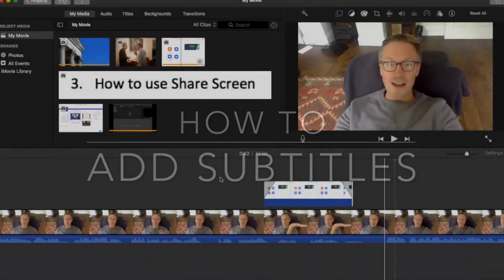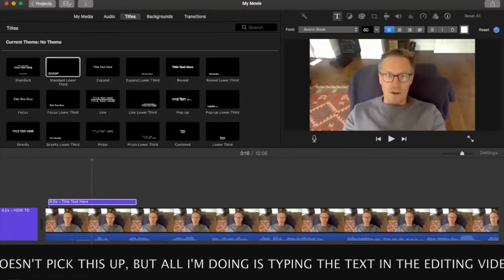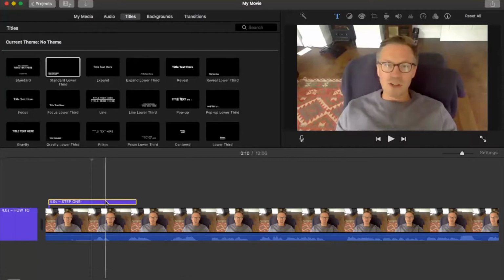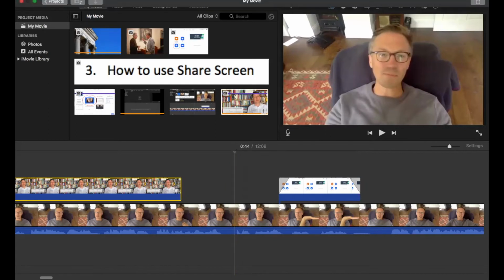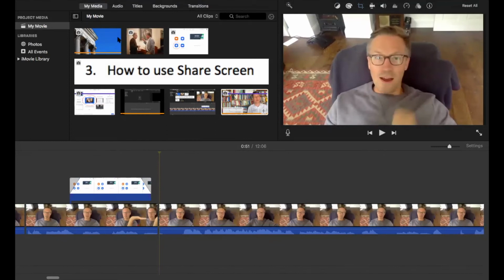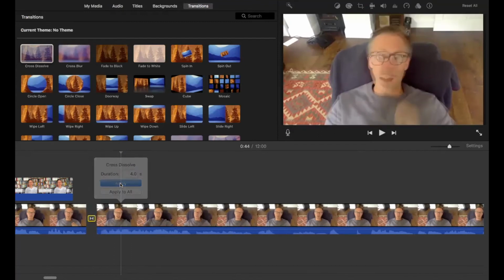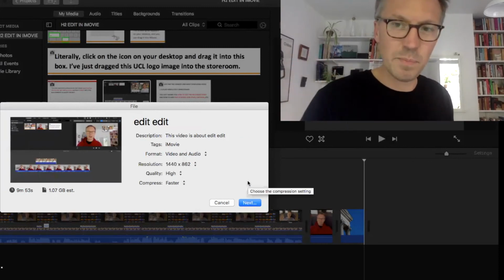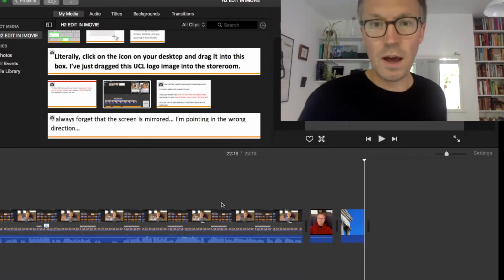8. How to Edit in iMovie, pt. 2